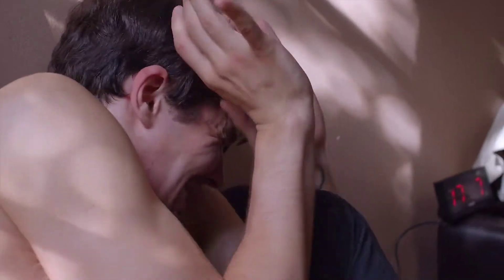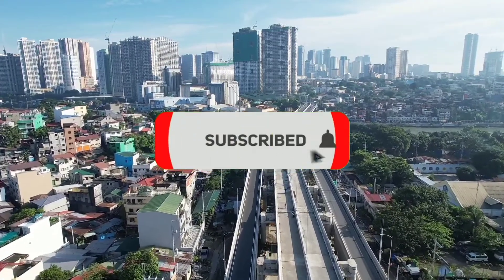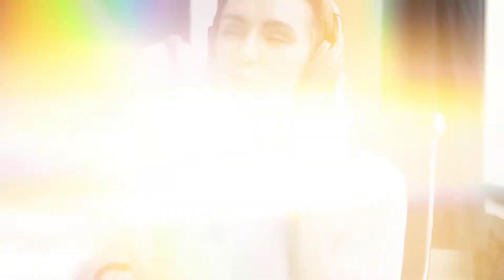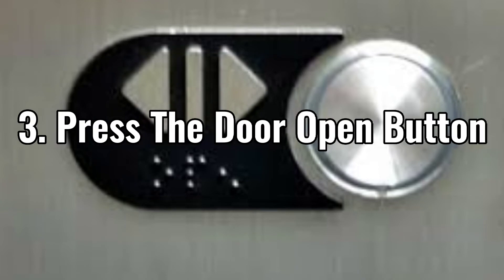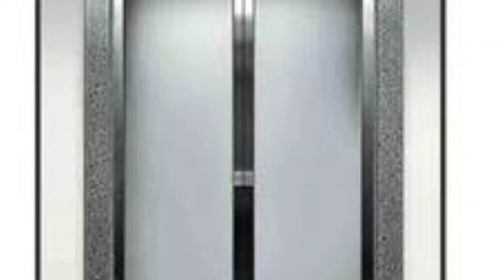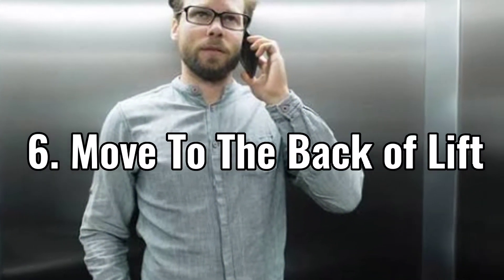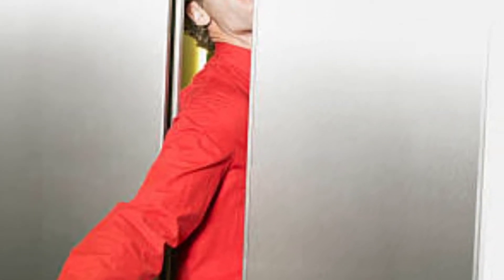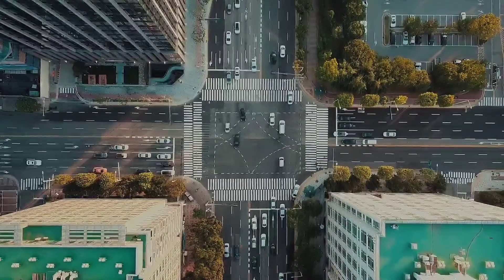Can You Survive Being Stuck In An Elevator?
Many people fear getting stuck in an elevator or lift, especially those anxious about small spaces  or claustrophobic. Though getting stuck in a lift is rare, you can still find yourself stuck since elevators are almost impossible to avoid in our life. This Discovery Instincts  video will give you the important life saving tips on how to survive being stuck in an elevator.

Questions or Support?